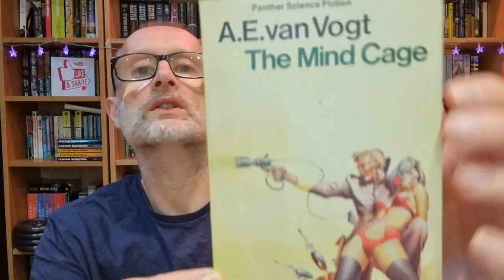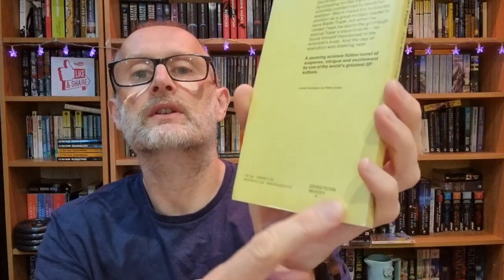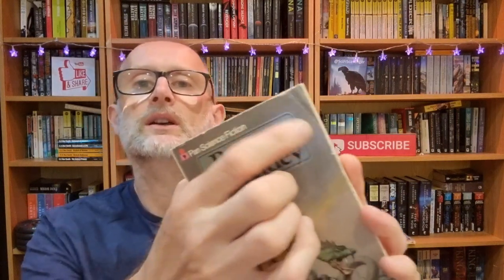Awesome vintage book bonanza!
a bumper vintage haul from a local charity bookshop. Loads of top quality vintage SF finds from the 60s and 70s.

In the unlikely event you want to buy me a book!  Amazon Wishlist: